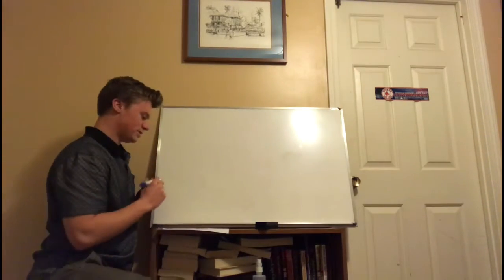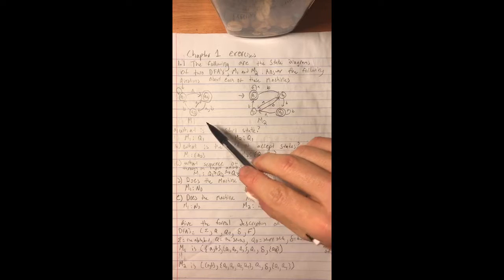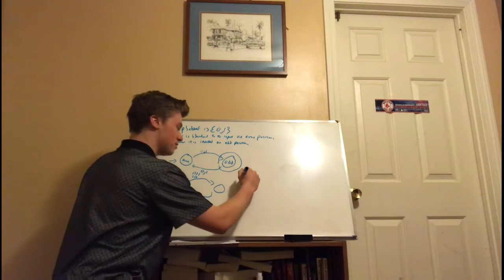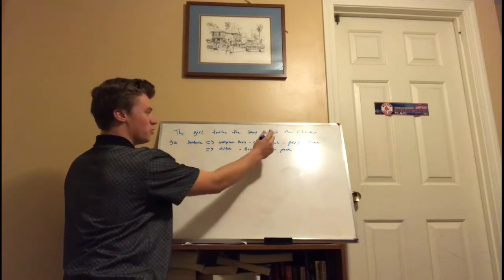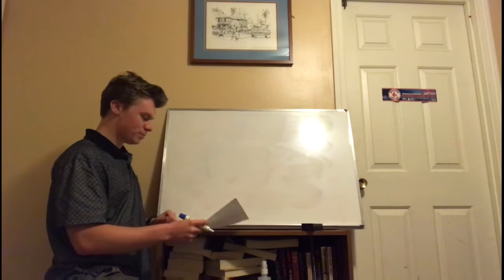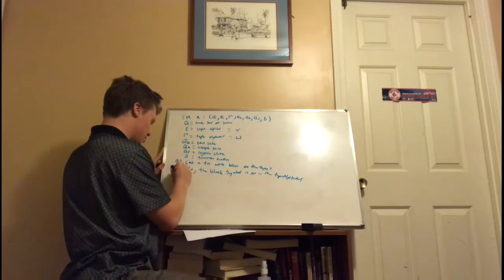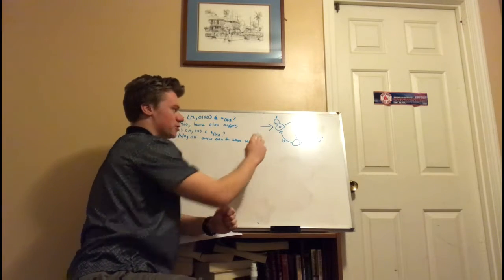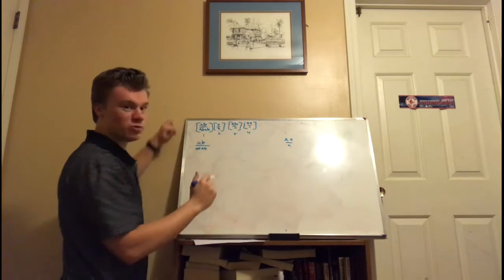Joseph Murphy Foundations of Computer Science Presentation